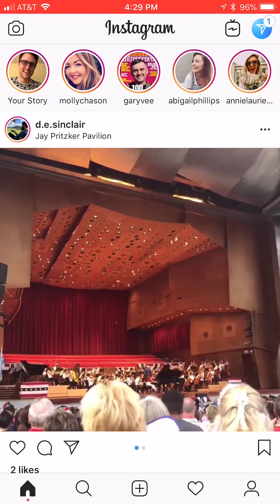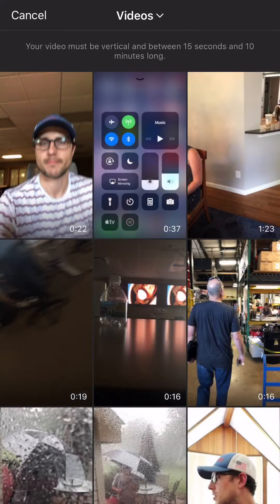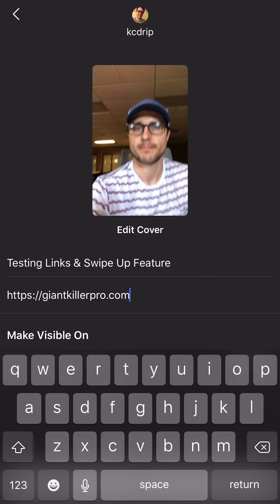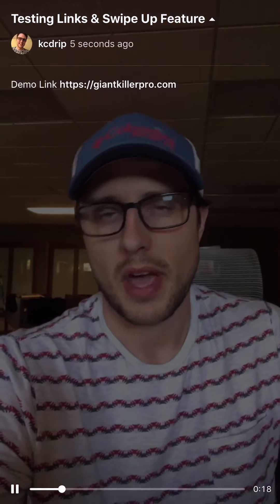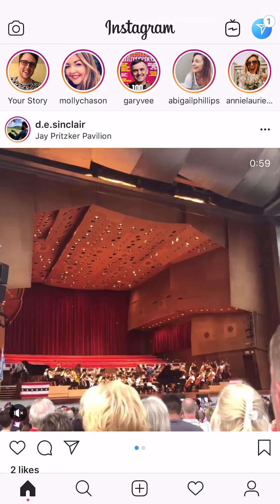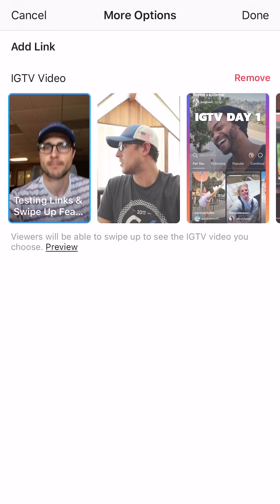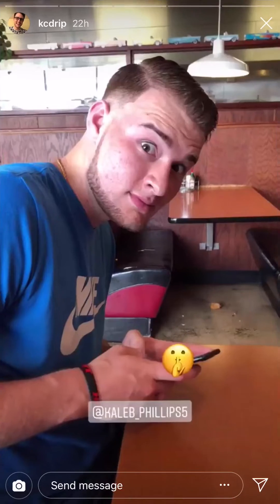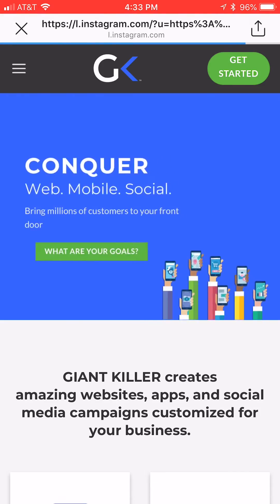HOW TO ADD SWIPE UP FEATURE (Instagram + IGTV) | Tutorial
Now with IGTV & Instagram you can add the "Swipe Up" feature to your Instagram Stories.

In this video, I walk you through the steps to linking to outside content with IGTV & Instagram Stories.